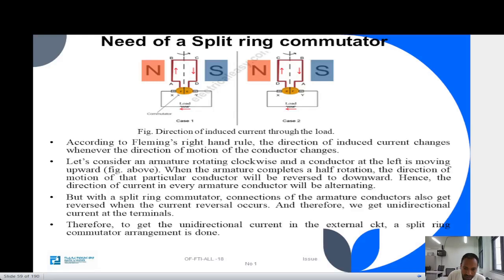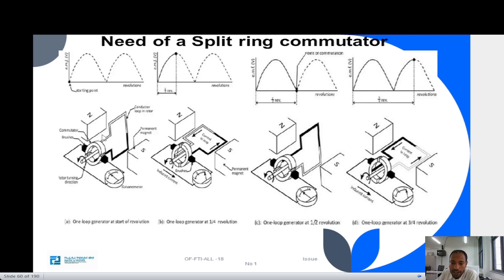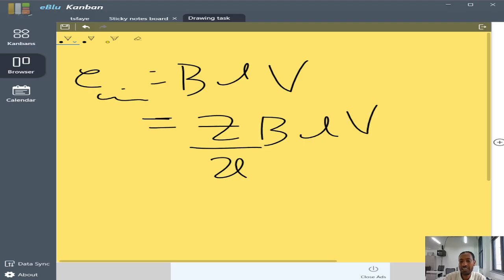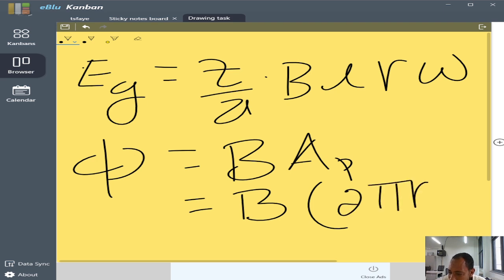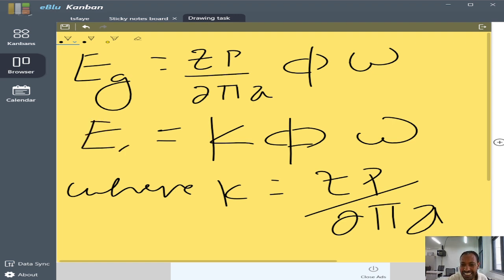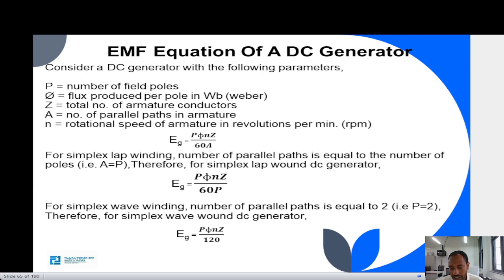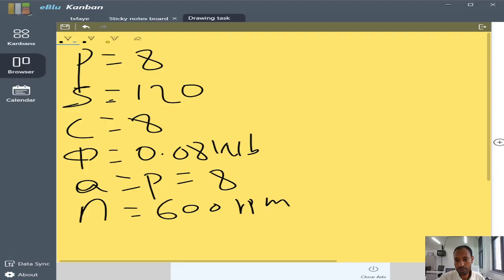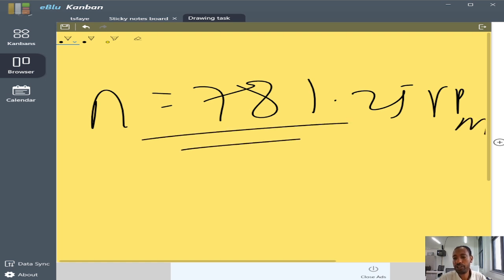Week 2, Part 2